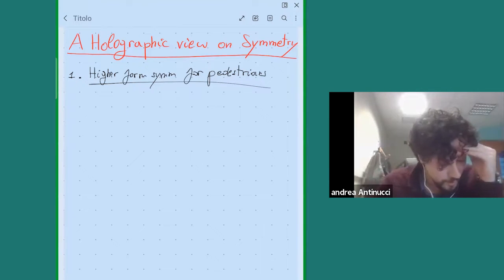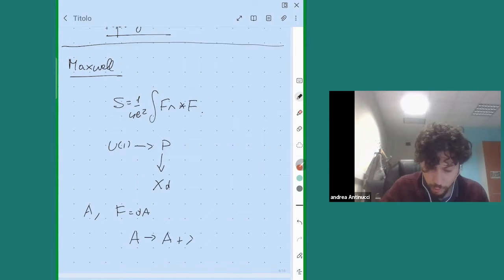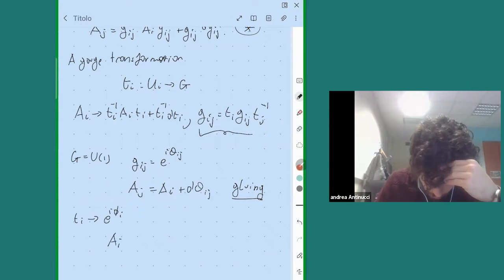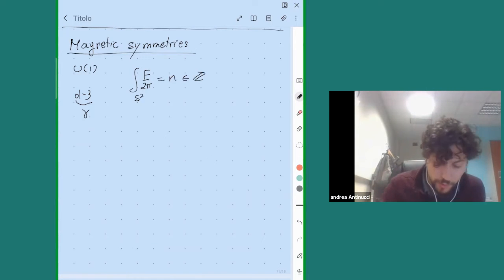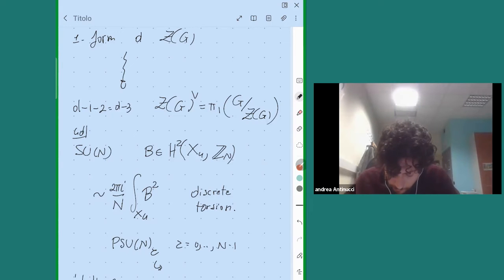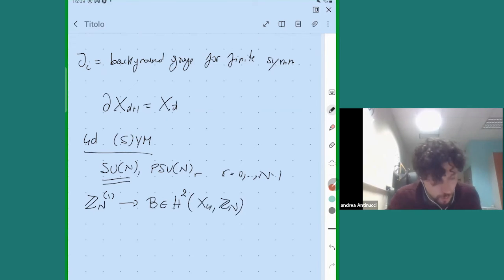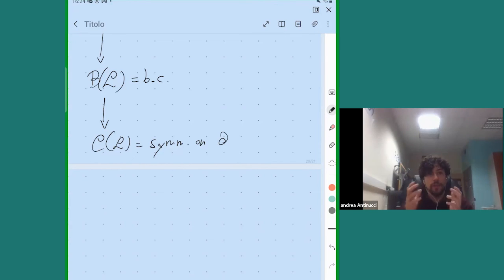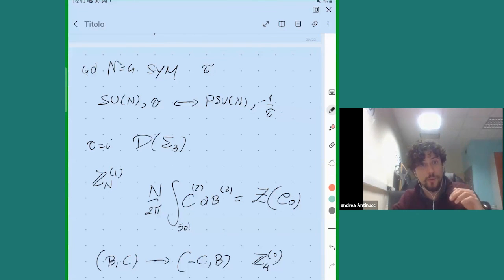LTYR - Andrea Antinucci: "A Holographic View on Symmetry”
Abstract:
The aim of this lecture is to introduce, from an elementary bottom-up approach, a modern viewpoint on global finite symmetries in QFT_d, utilizing a (d+1)-dimensional Topological Quantum Field Theory (TQFT). To do so, in the first part I will elucidate several concepts on generalized global symmetries, clarifying that a subset of them can be understood in very elementary way precisely as ordinary global symmetries found in textbooks. I will briefly explain why the most general notion of (non-)symmetries is described mathematically by some kind of higher fusion category. In the second part, I will explain the holographic viewpoint, which enables the study of these complicated algebraic structures in terms of often simpler TQFTs in one dimension higher. If time permits I will describe how anomalies of generalized symmetries are encoded in this framework and how they can be employed to constraint the dynamics